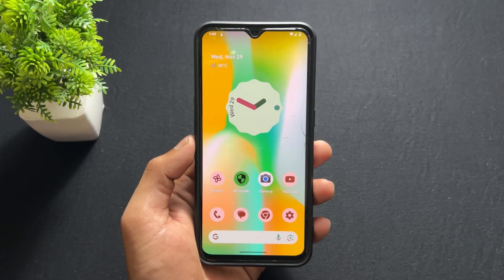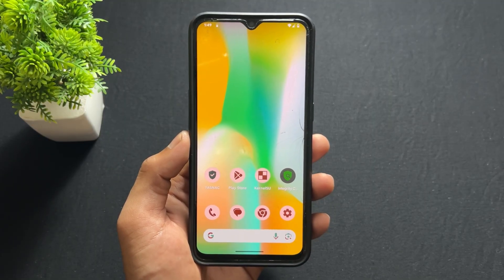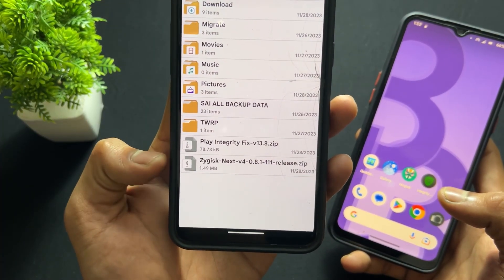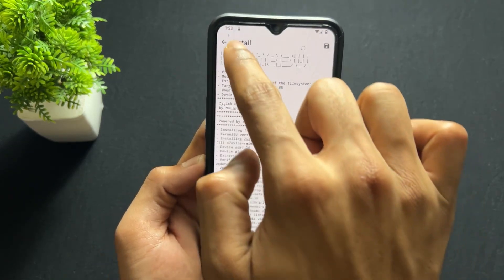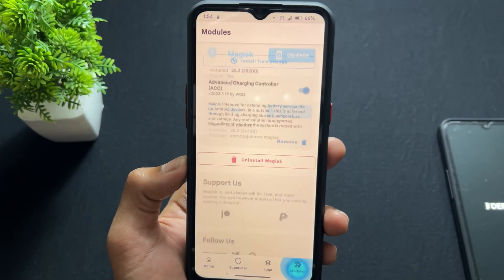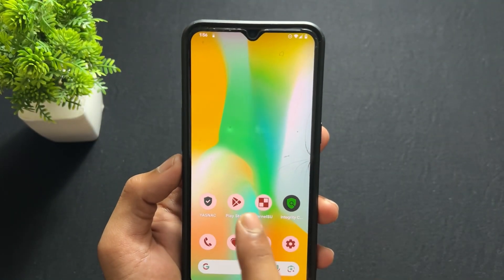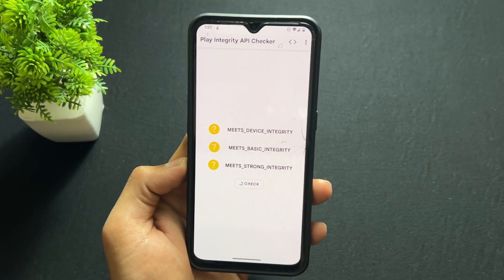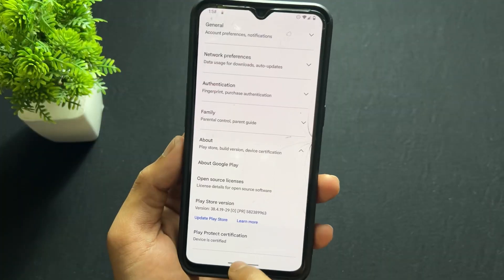How To Fix Device Is Not certified By Google In Playstore | How To Fix Play Integrity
Are you getting the dreaded “Your device is not certified by Google” message when trying to use the Play Store or install Google apps? 😓 Don’t worry — in this step-by-step guide, I’ll show you exactly how to fix this issue in just a few minutes, whether you're using a rooted device, a custom ROM, or an imported Android phone.

Why your device is showing this message
How to check certification status using Play Store & Google’s website
How to manually register your Android device ID with Google
How to fix the issue on rooted and non-rooted devices
How to get your phone back to full Google Play functionality

◉ Shamiko Mod (For Extra Fix For Working Apps/Hide Root :-

how to fix device not certified by google
how to fix device is not certified by google in play store
how to fix device is not certified by google
how to permanently fix device not certified
device not certified fix
device is not play protect certified
how for fix device not certified error
device is not certified by google
device not certified by google fix
play store uncertified device fix
safetynet fix
ctsprofile false fix any android
how to fix safetynet
device not certified
device is not certified
device not certified magisk
play integrity fix
play integrity
strong integrity
play integrity api
pass play integrity
fix play integrity